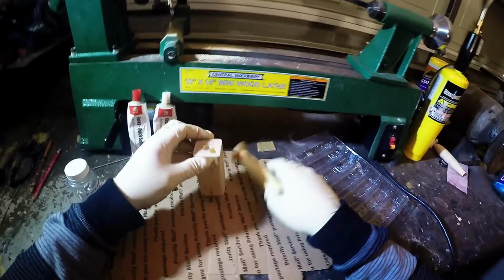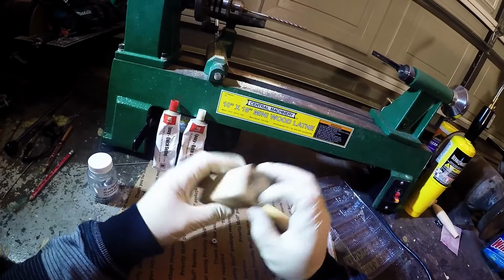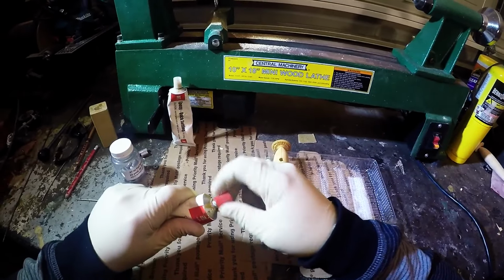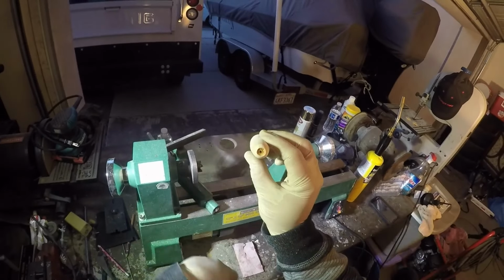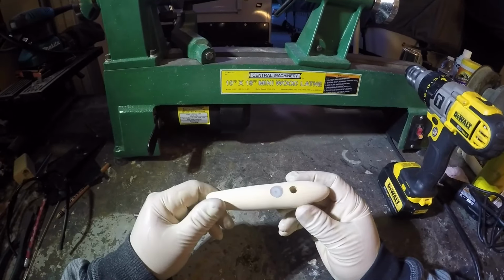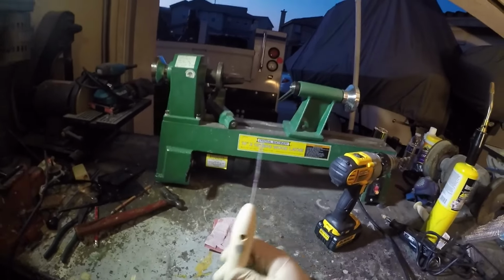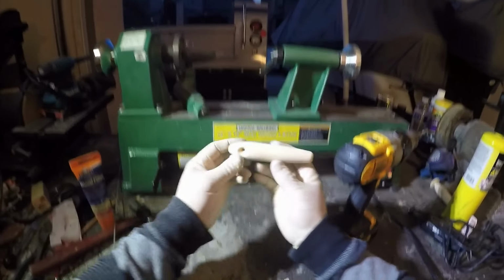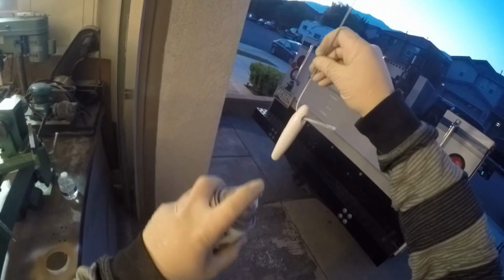HOW TO BUILD TOPWATER LURES: PART 3 (apply weight, fillers, prep for paint)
How to build topwater lures! Papa Pig Lures.
in this video ill start with how I measure the amount of weight that I'm applying to the baits.  I fill hole with 2 part epoxy . Finally cut off tabs and do final sanding. install tail weight then primer. bait is ready for paint. hope these videos help! part 5 coming soon on painting.